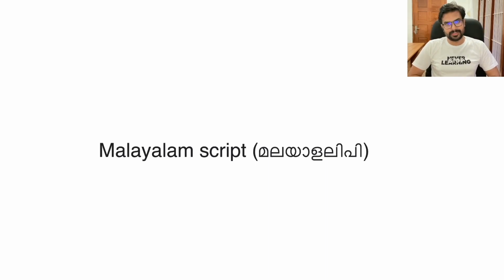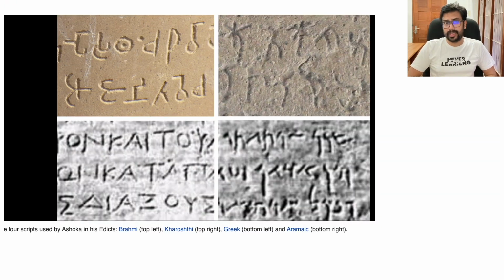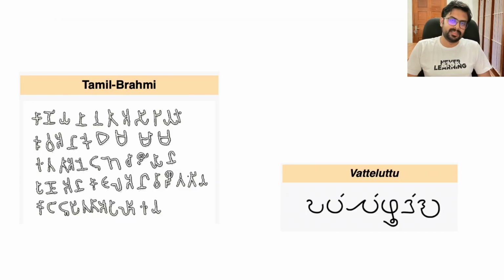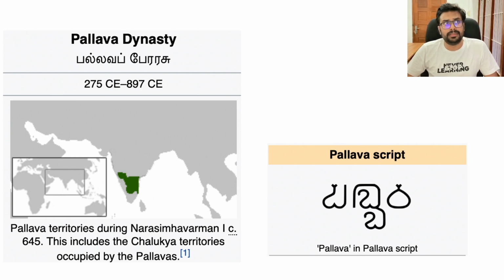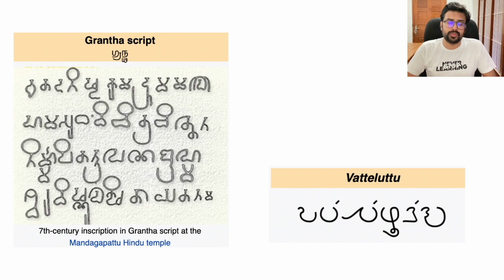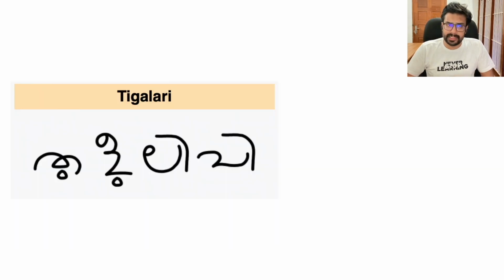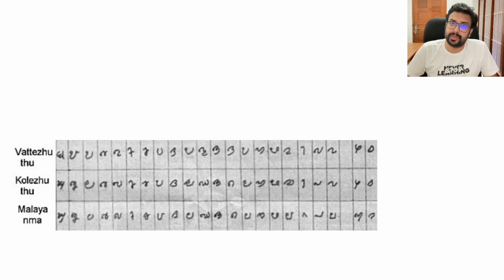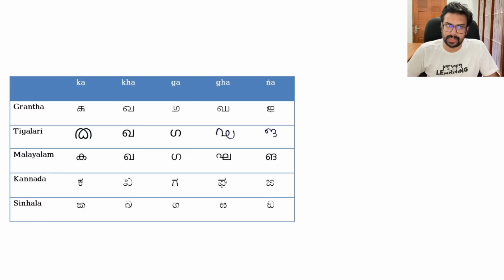History and evolution of malayalam script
In this video, the history and evolution of Malayalam script is discussed.